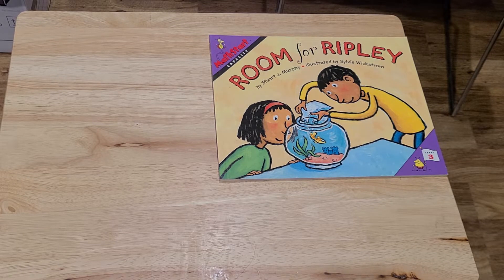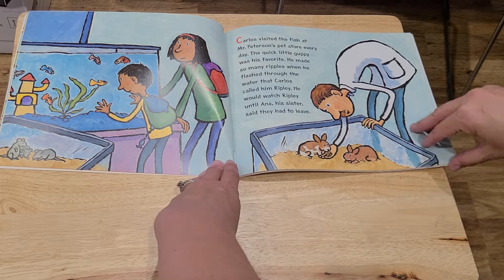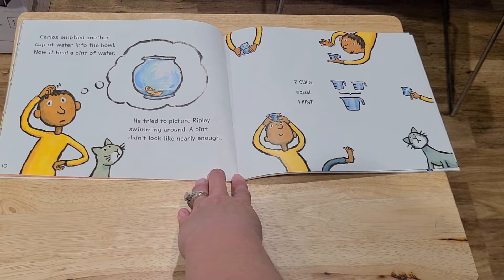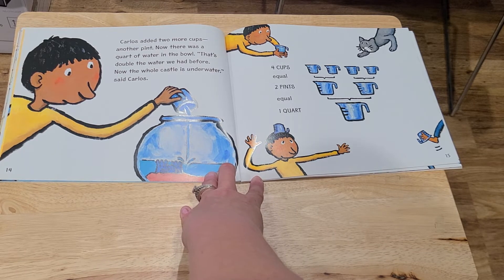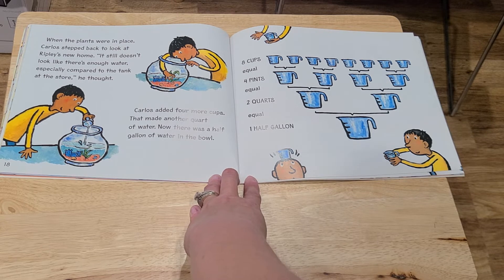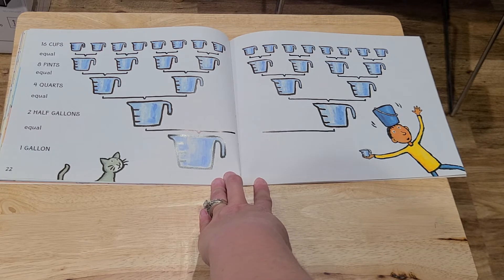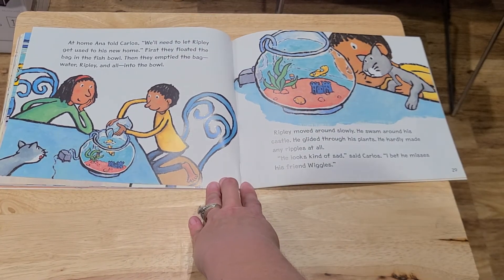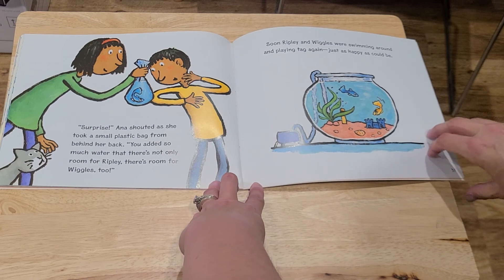Room for Ripley by: Stuart J. Murphy - Capacity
Capacity - mathstart level 3